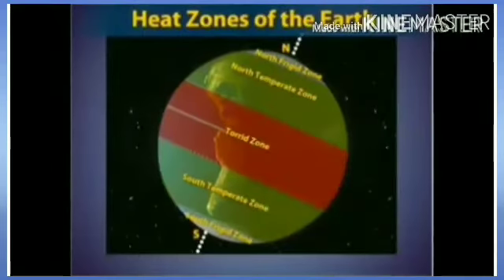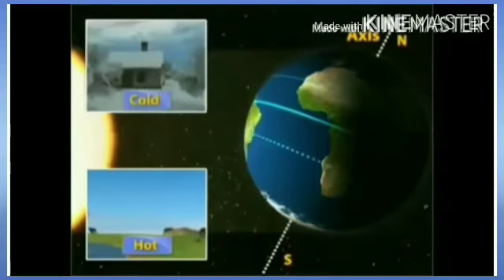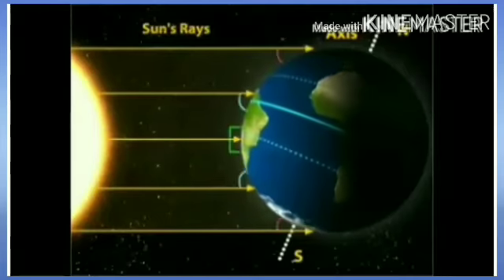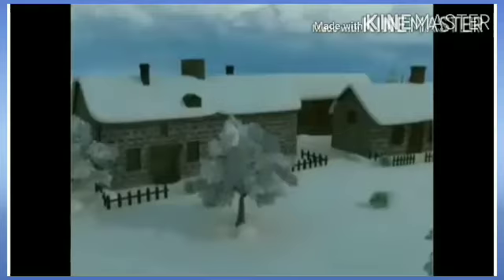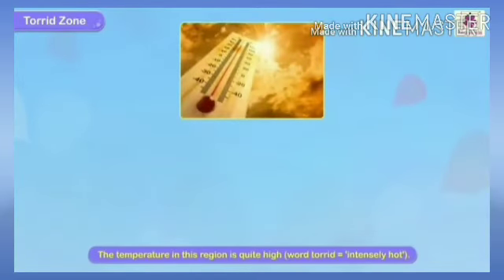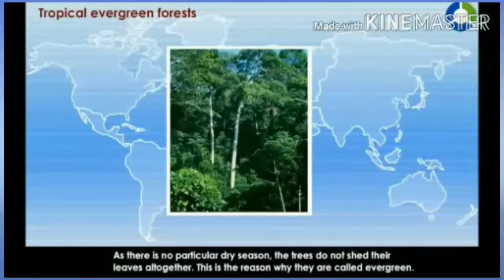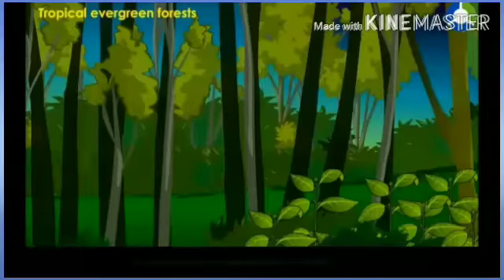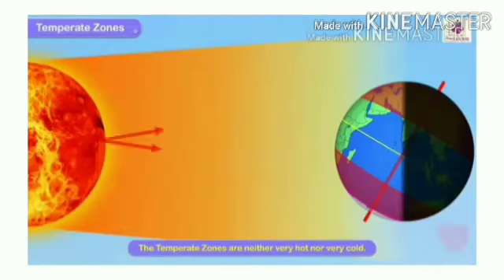16 February 2021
The Temperature zones of the Earth